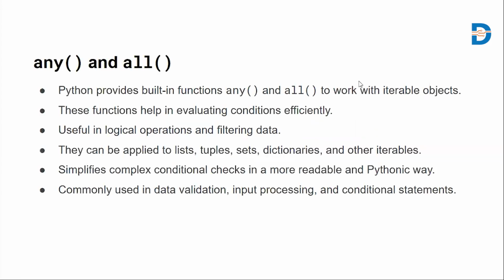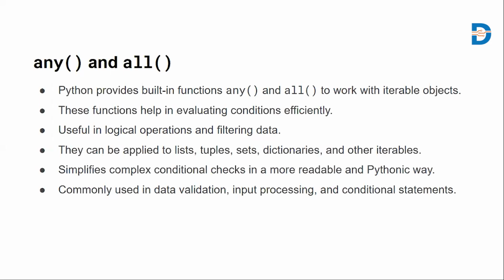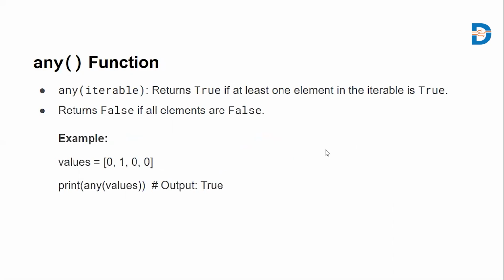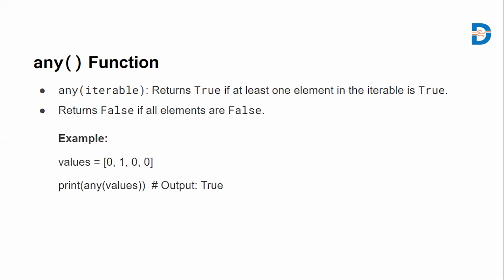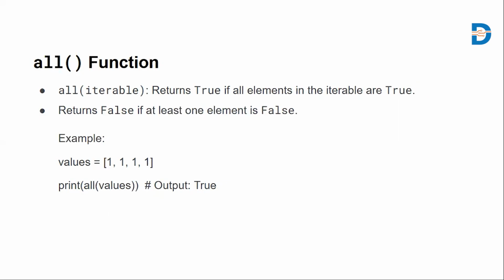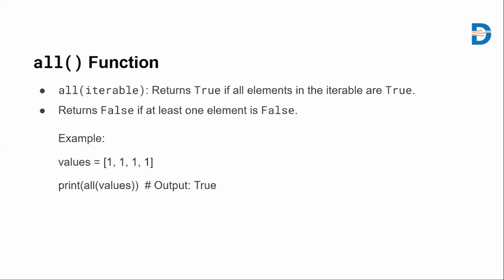How to Use all() and any() Functions in Python with Examples | Datamites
In this guide, you’ll learn how to use Python’s built-in all() and any() functions effectively. With simple explanations and practical examples, we’ll explore how these functions help evaluate conditions across lists, tuples, and other iterables. Perfect for beginners and intermediate learners, this tutorial makes mastering all() and any() easy and practical.